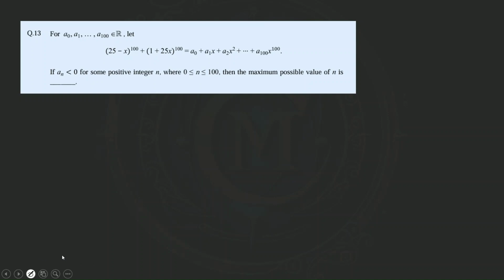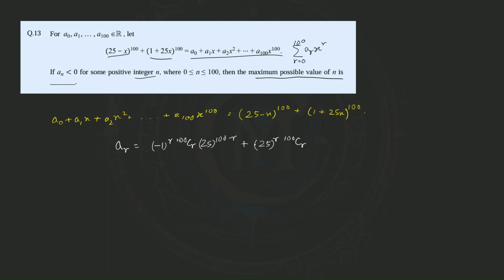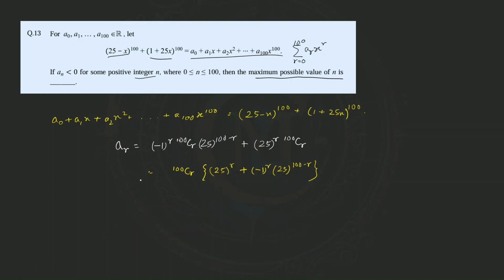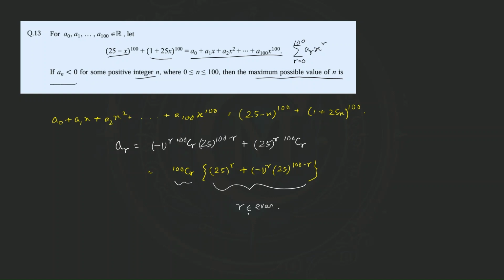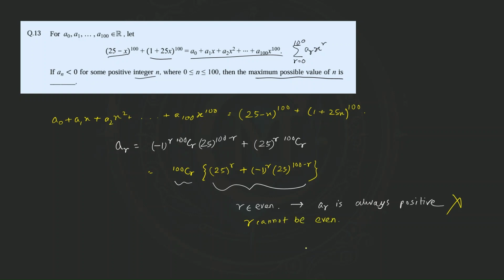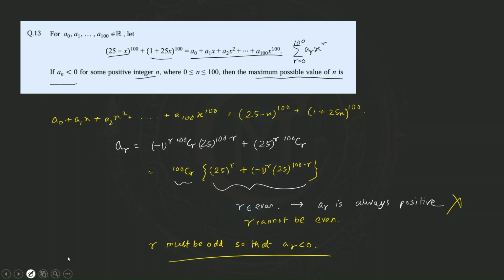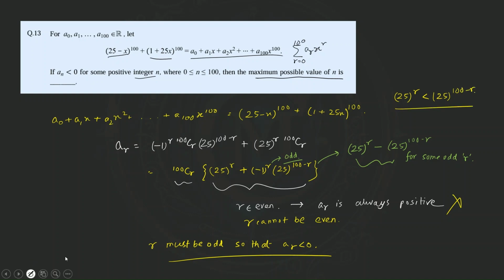IIT Kanpur Sample Paper Solutions | Q13 | JEE Advanced 2025 | Mathemagix JEE